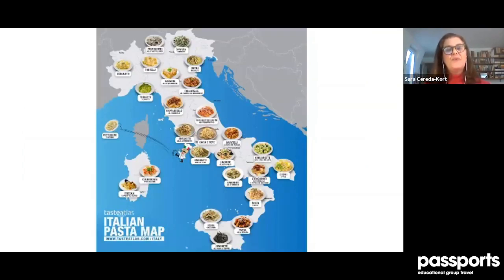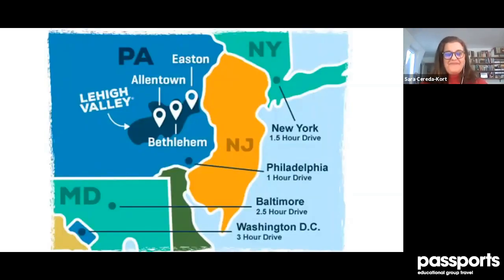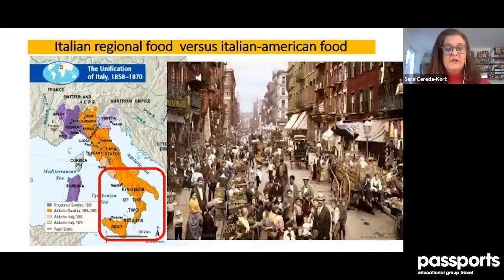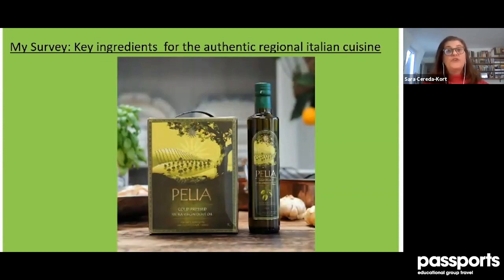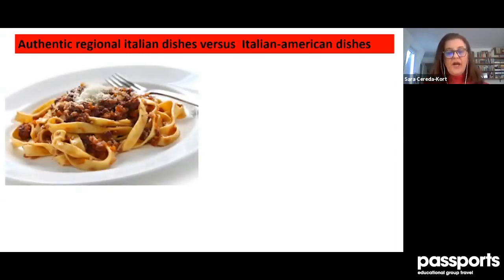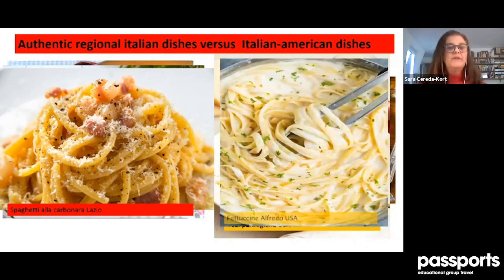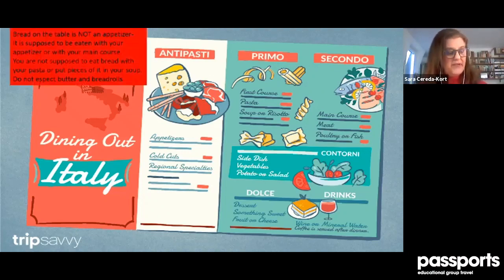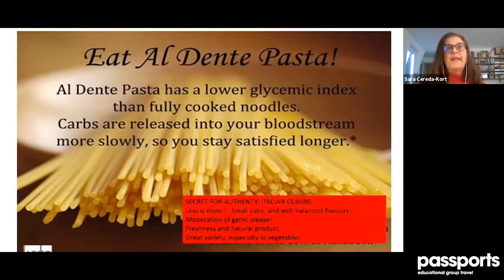Authentic Italian Cuisine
A Tour Director Online Lecture - by Sara Cereda-Kort - exclusive for Passports Educational Group Travel
Copyright by Sara Cereda-Kort 2020